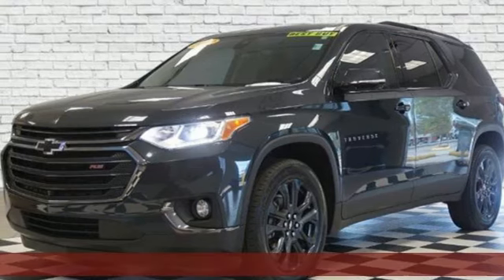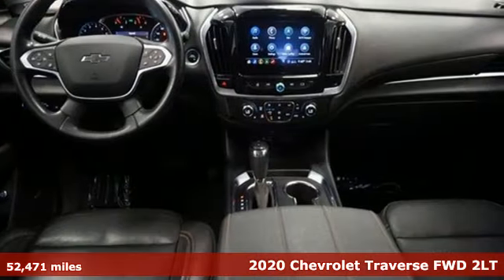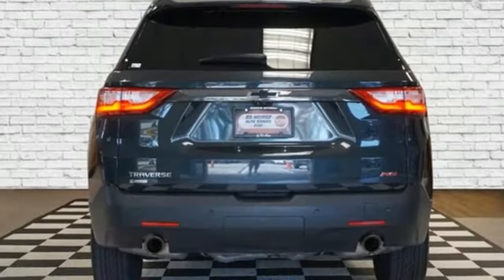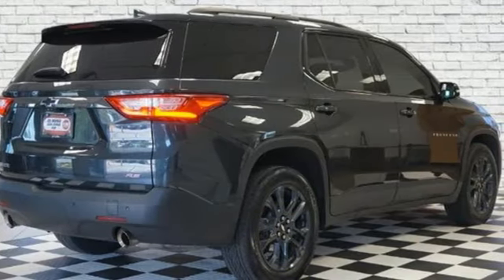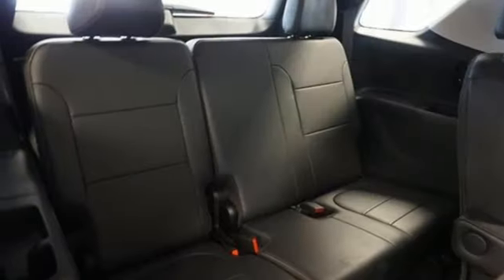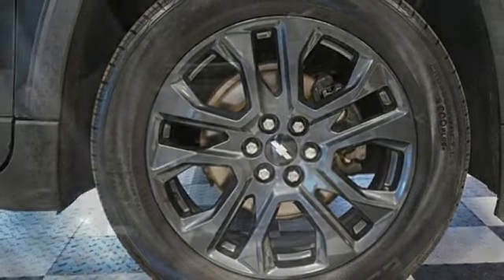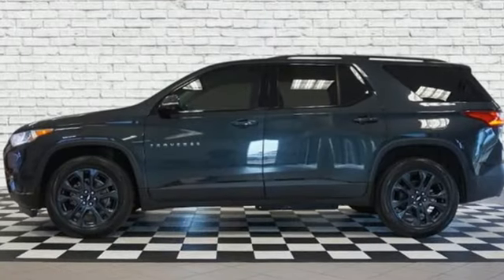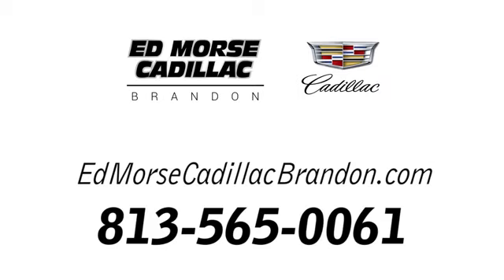Used 2020 Chevrolet Traverse Brandon FL Lakeland, FL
Year: 2020
Make: Chevrolet
Model: Traverse
Trim: RS
Engine: V6 Cylinder Engine
Transmission: 9-SPEED A/T
Color: Graphite Metallic
Interior: Jet Black
Mileage: 52471
Stock #: 111763A
VIN: 1GNERJKW2LJ216344
*Carfax Accident Free*, All Routine Maintenance Up to Date, Local Trade, Nonsmoker, Leather, Navigation, 3rd Row Seating, Apple CarPlay, Backup Camera, Bluetooth, Keyless Entry, 360? Camera, Active Parking Assist, Adaptive Cruise Control, AndroidTM Auto/Apple Carplay, Automatic Headlights, Blind-Spot Monitors, Collision Avoidance System, Collision Warning Alert System, Heated/Cooled Seats, Keyless Access w/Push Button Start, Lane Keeping Assist, Traverse RS, 3.6L V6 SIDI VVT, Jet Black w/Leather-Appointed Seat Trim, 1st & 2nd Row Premium Carpeted Floor Mats (LPO), Embroidered Front Row Headrests (LPO), Interior Enhancement Package (LPO), Navigation System, Preferred Equipment Group 2LT, Third Row Premium Carpeted Floor Mats (LPO). Recent Arrival! CARFAX One-Owner. 2020 Chevrolet Traverse RS Graphite Metallic 18/27 City/Highway MPGTO KEEP YOU SAFE, WE DELIVER!BUY ONLINE-TEXT-EMAIL-CHAT-PHONE AND WE WILL DELIVER YOUR NEXT VEHICLE TO YOUR DOOR!FROM OUR SALES FLOOR TO YOUR DOOR!IT'S THAT EASYCLEAN AND SANITIZED.Equipped with Interior Enhancement Package (LPO) (1st & 2nd Row Premium Carpeted Floor Mats (LPO), Embroidered Front Row Headrests (LPO), and Third Row Premium Carpeted Floor Mats (LPO)), Preferred Equipment Group 2LT, Traverse RS, 3.6L V6 SIDI VVT, Jet Black w/Leather-Appointed Seat Trim, Navigation System, 10 Speakers, 3.49 Axle Ratio, 3rd row seats: split-bench, 4-Wheel Disc Brakes, 7-Passenger Seating (2-2-3 Seating Configuration), ABS brakes, Air Conditioning, Alloy wheels, AM/FM radio: SiriusXM, Apple CarPlay/Android Auto, Auto High-beam Headlights, Auto-dimming Rear-View mirror, Automatic temperature control, Bose Premium 10-Speaker Audio System Feature, Brake assist, Bumpers: body-color, Compass, Delay-off headlights, Driver door bin, Driver vanity mirror, Dual front impact airbags, Dual front side impact airbags, Electronic Stability Control, Emergency communication system: OnStar and Chevrolet connected services capable, Four wheel independent suspensio

Address:
11020 Causeway Boulevard